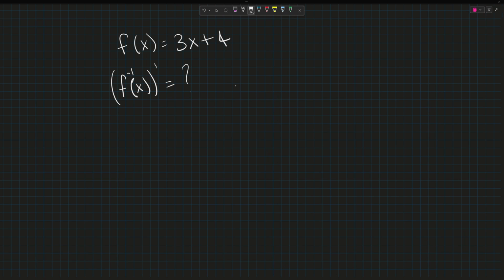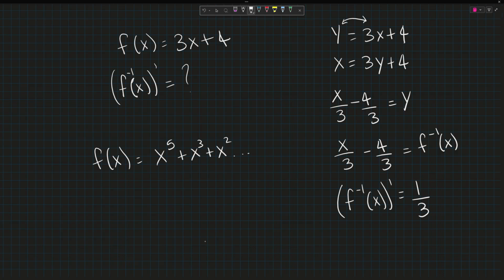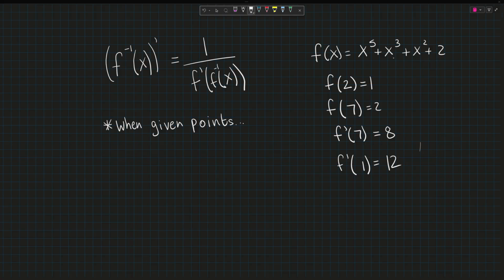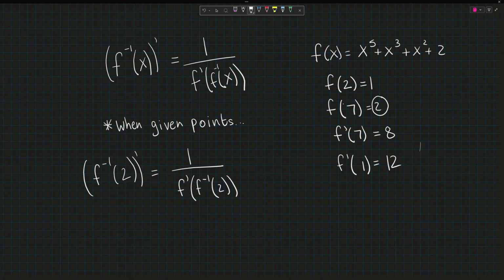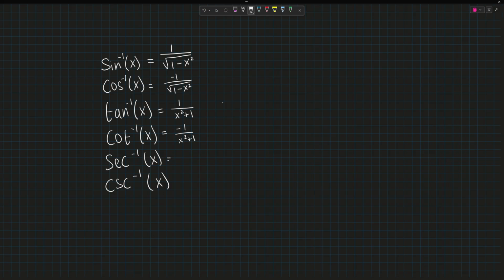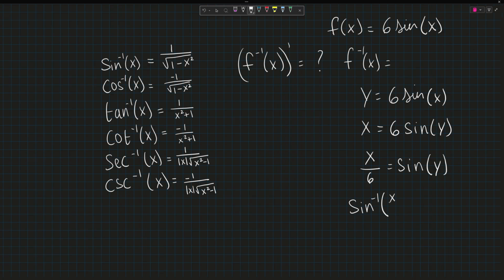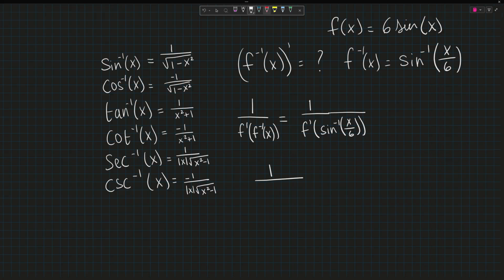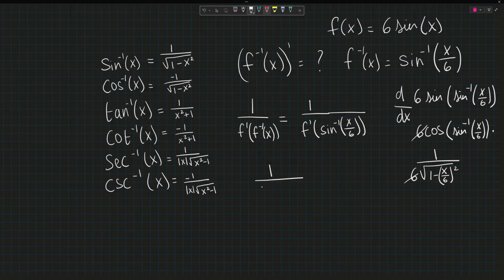How to do Inverse Derivatives? Even Trignometry!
Learn how and when to use the inverse derivative formula.